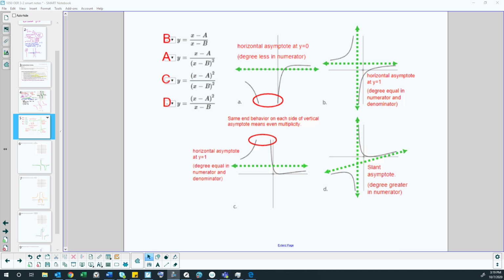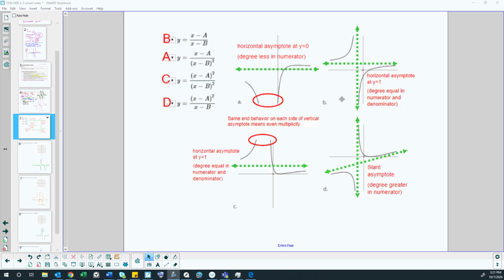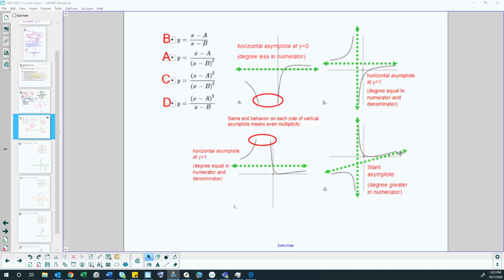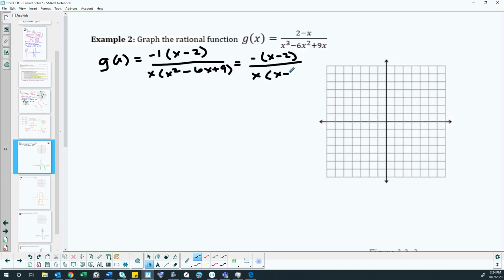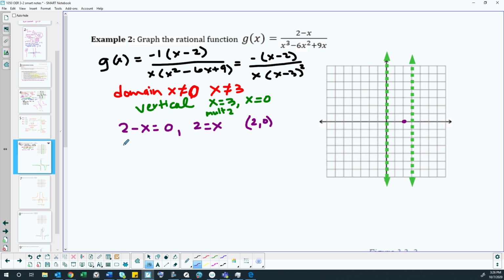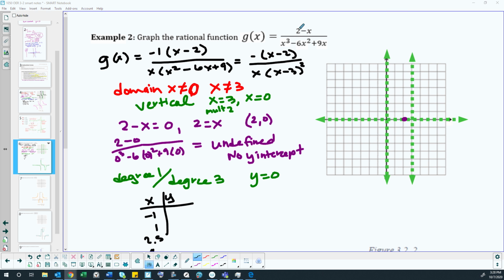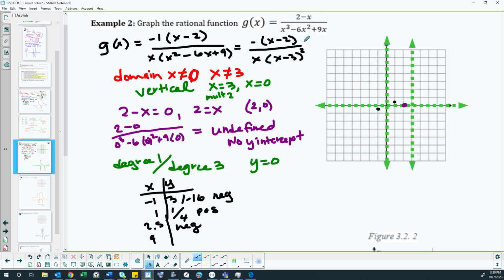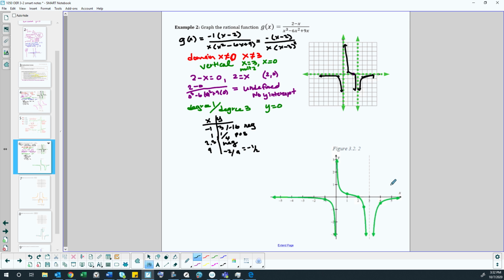Math 1050 3-2 Example 2